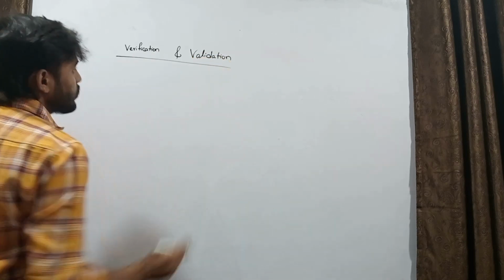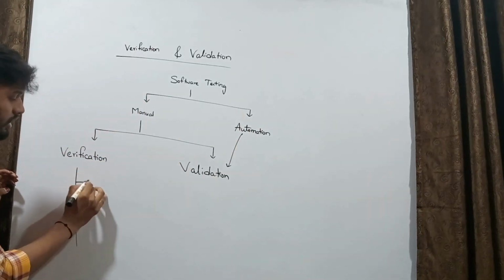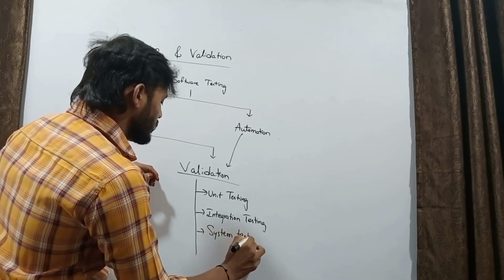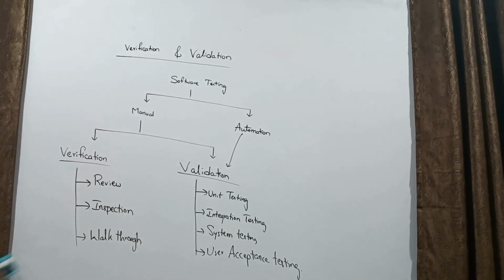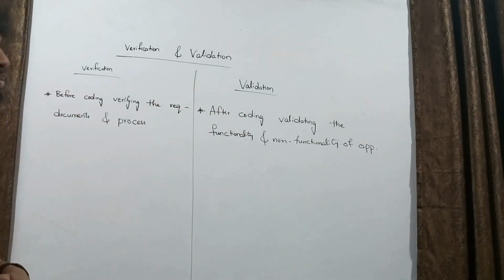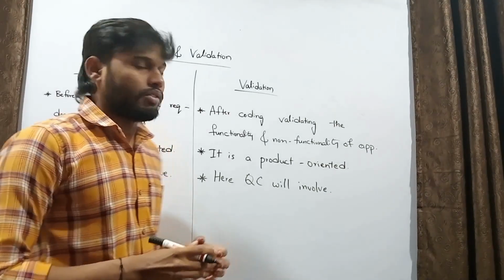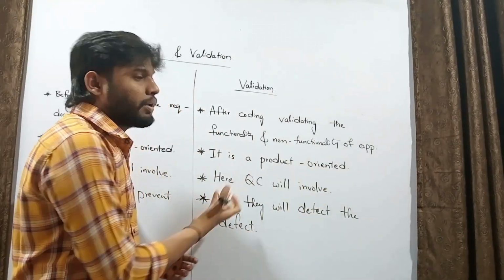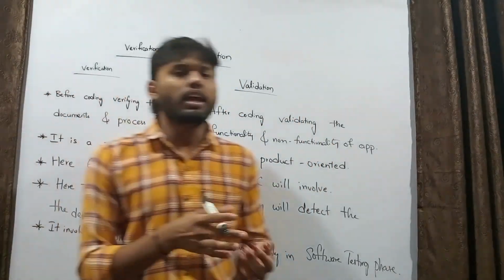Software Testing Tutorial Part - #9 |Verification & Validation |Flow Of Verification & Validation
Software testing is the process of evaluating and verifying that a software product or application does what it's supposed to do.Software testing today is most effective when it is continuous, indicating that testing is started during the design, continues as the software is built out, and even occurs when deployed into production. Continuous testing means that organizations don’t have to wait for all the pieces to be deployed before testing can start. Shift-left, moving testing closer to design, and shift-right, where validation is done by end-users, are also philosophies of testing that have recently gained traction in the software community. Once your test strategy and management plans are understood, automation of all aspects of testing becomes a must to support the speed of delivery that is required.